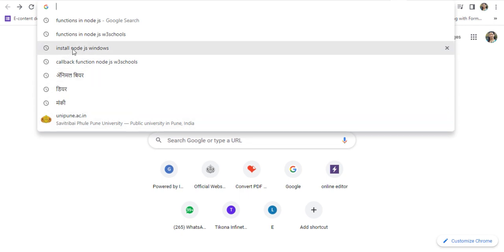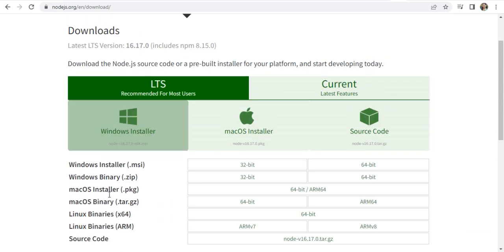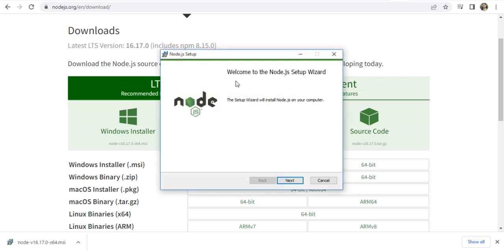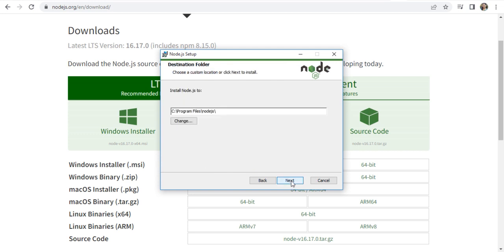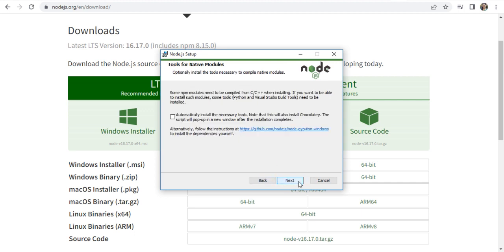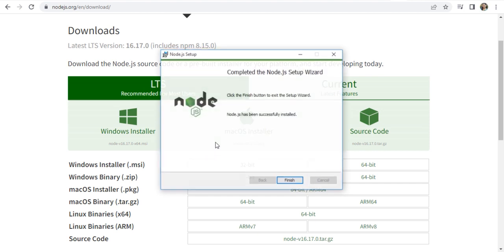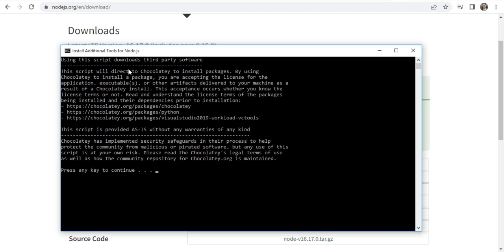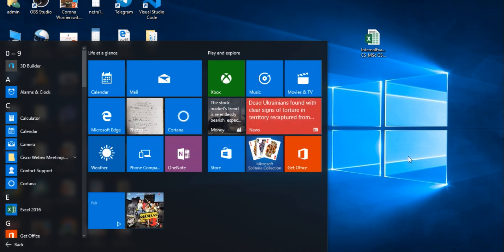Install node JS in Windows Easy steps to install node JS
Here detail steps given to install Node JS in Windows